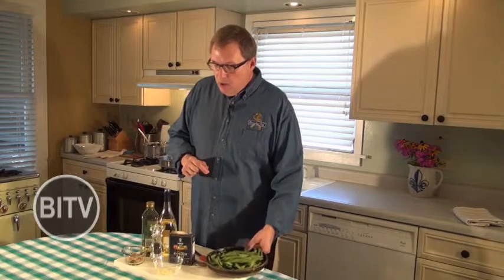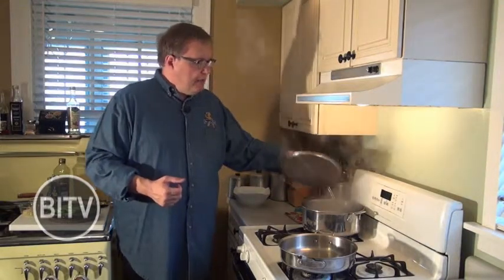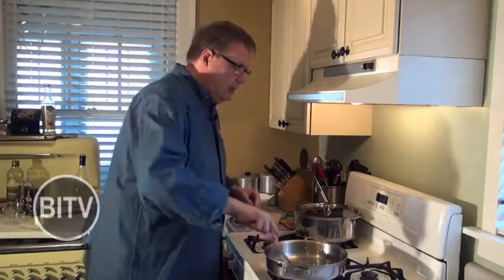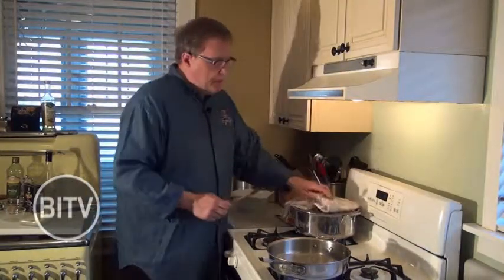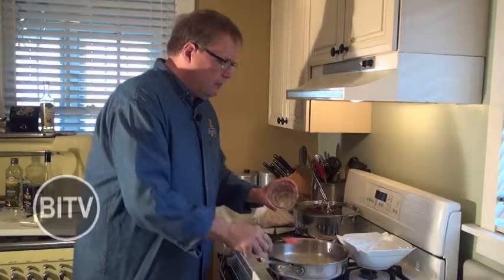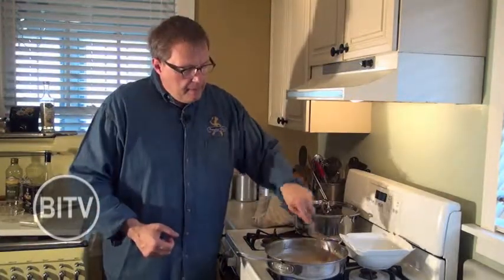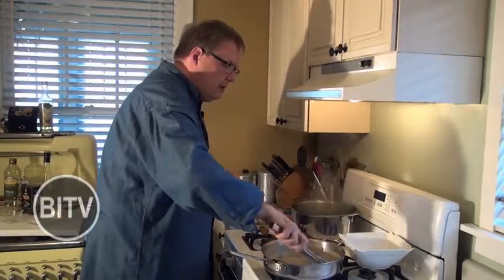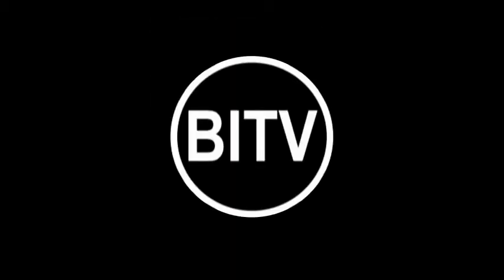Bungalow Chef "Fresh Green Beans with French Mustard Sauce"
Join Chef Mike Mech as he cooks "Fresh Green Beans with French Mustard Sauce" from his Bungalow in Blue Island, Illinois